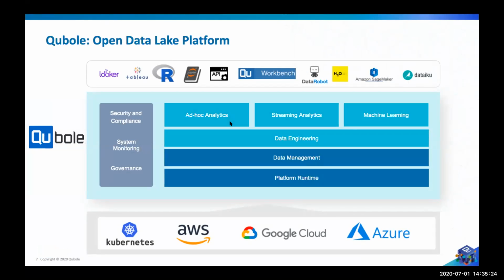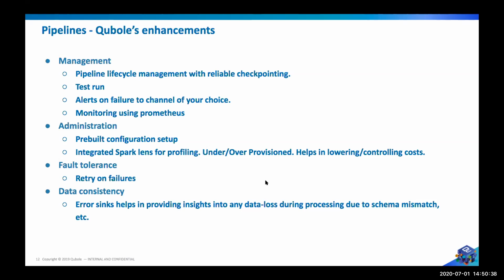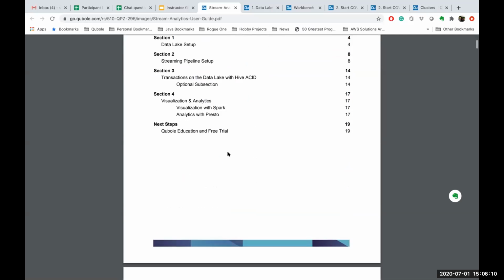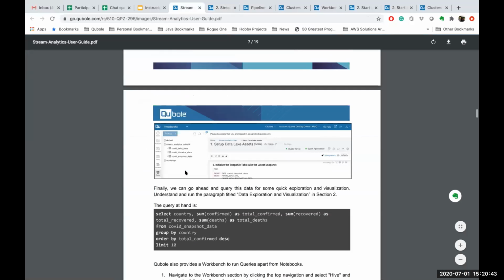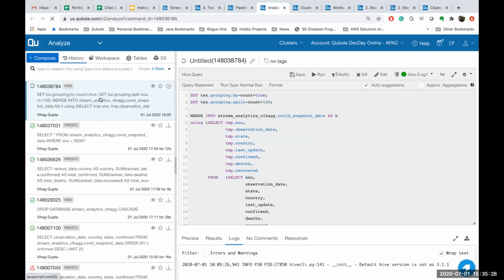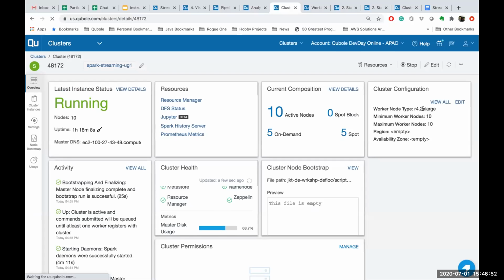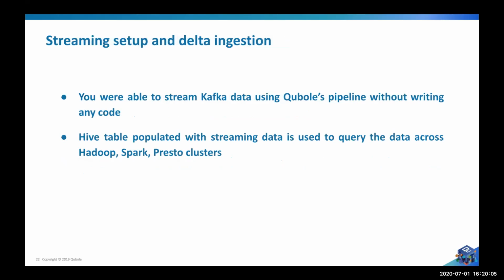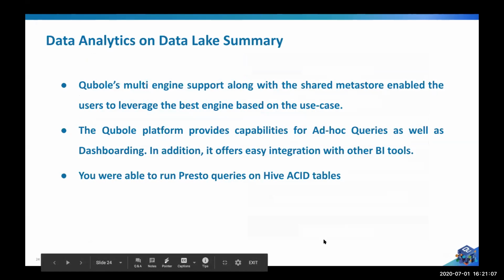Virtual Workshop: Streaming Analytics with Hive ACID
Capturing data and making it available within an organization quickly will be a differentiator for companies in the modern data era. For instance, a customer could be interacting with a bank's website, and then they run into an issue applying for a mortgage and immediately there will be a response expected.

In this workshop, we talk about the importance of streaming, possible challenges and resolutions. Additionally, we cover immutable and mutable data handling via streaming.